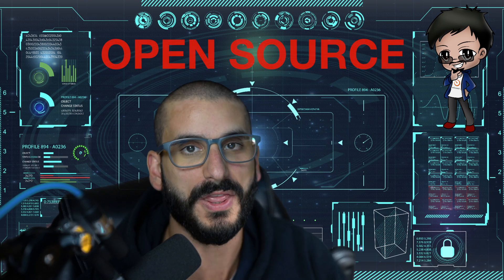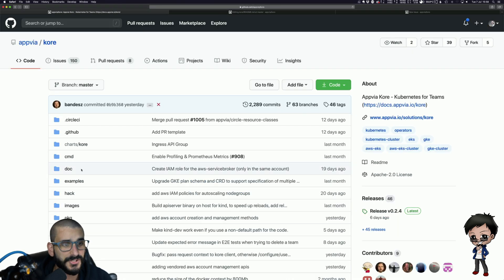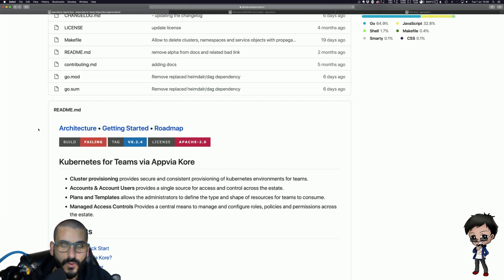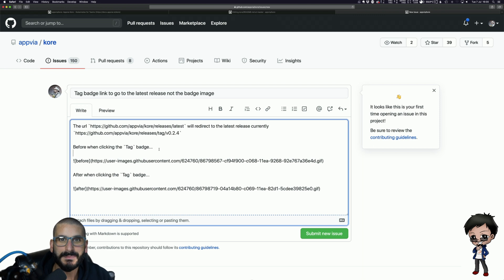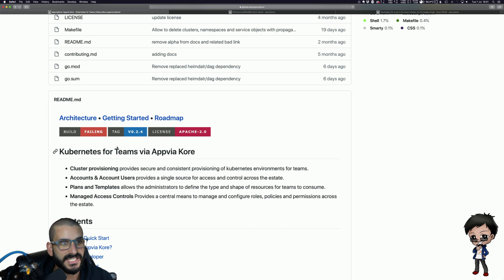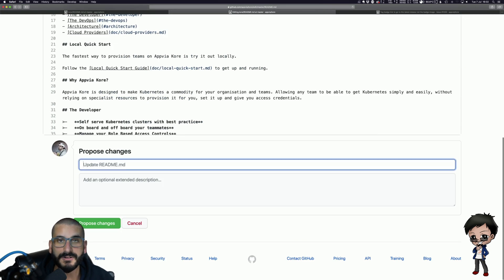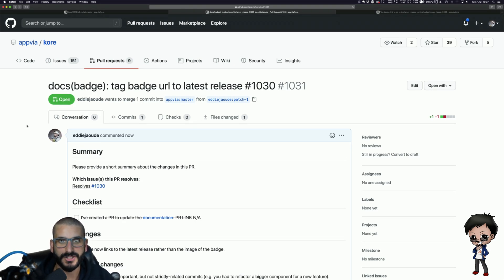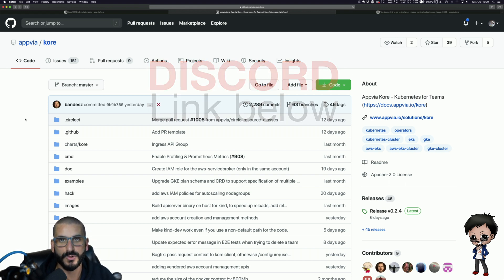Contributing to an open source project I don't know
Open source can be scary, and difficult to know where to start. But I want to show you that it doesn't need to be. I pick a project I don't know and I make a contribution, yes it is a simple contribution but that's how it starts. Getting involved in open source will help your career and find more clients, because you will not only learn more but also network with out people and projects.

What else would you like to see and learn more about?